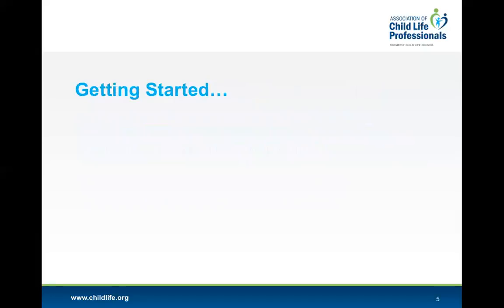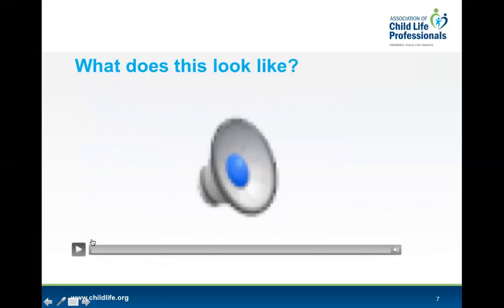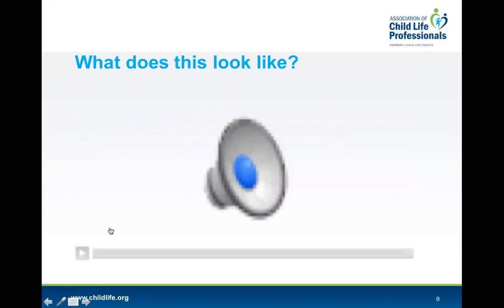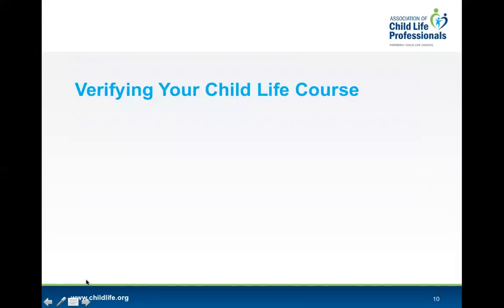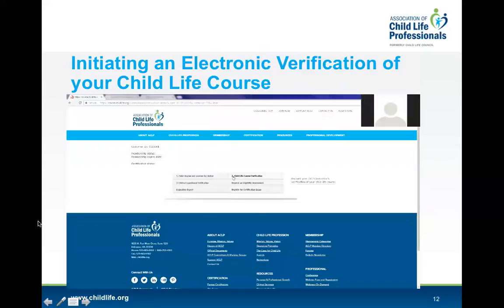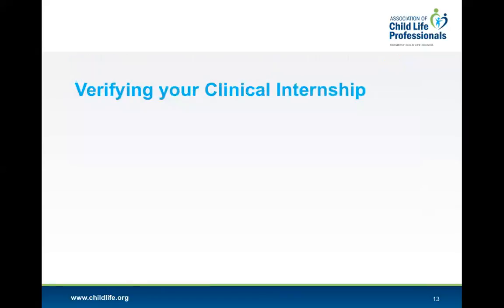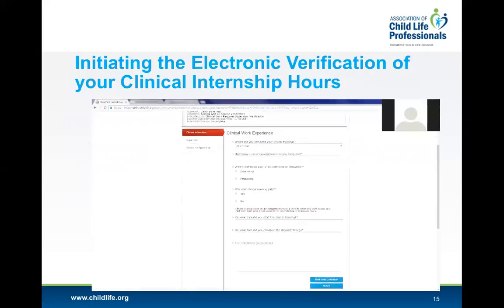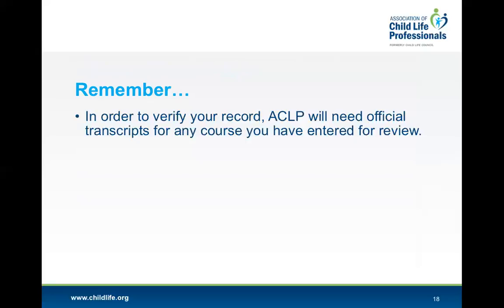Eligibility Assessment 101